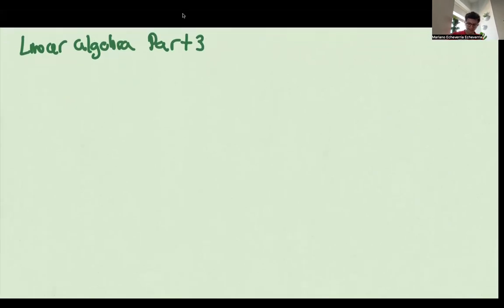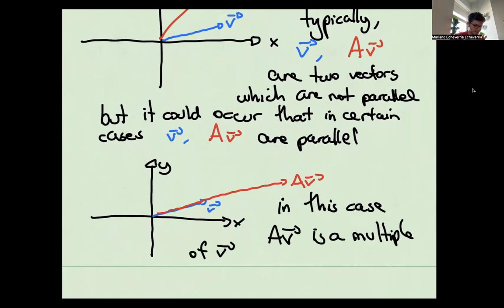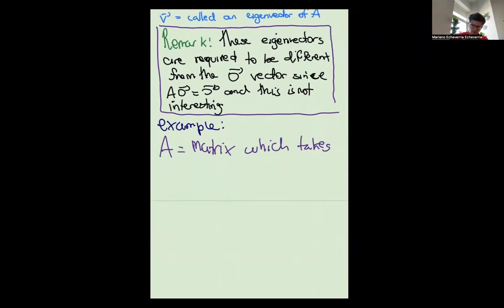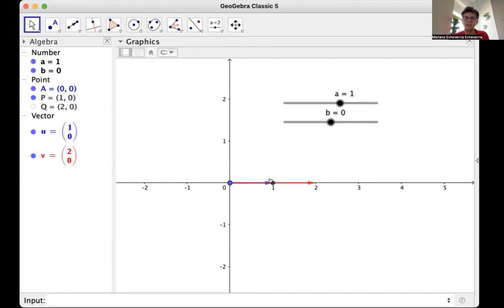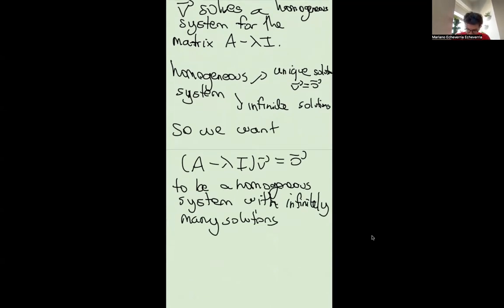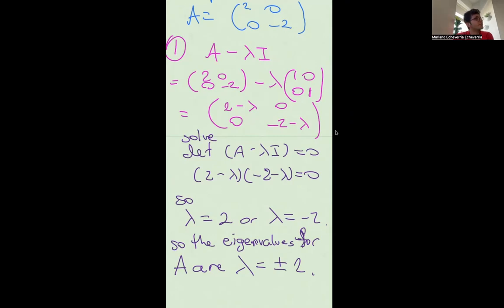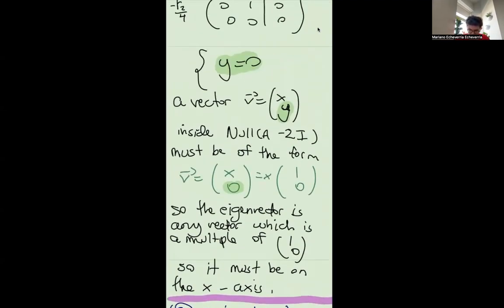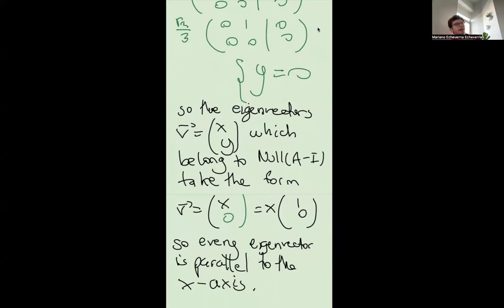L14 eigenvalues eigenvectors